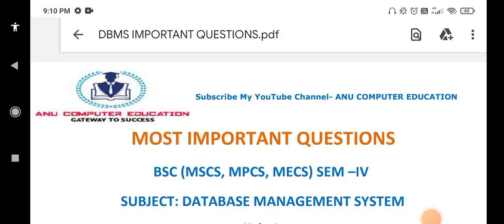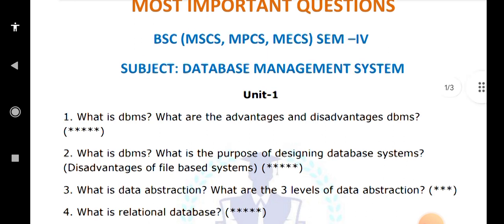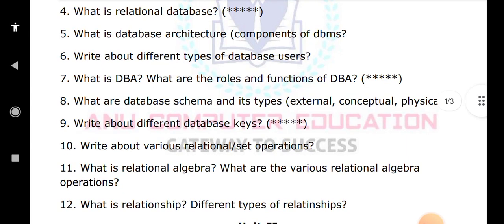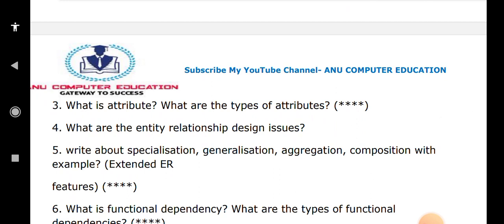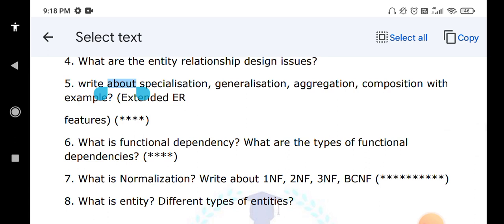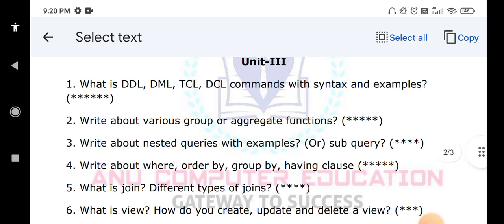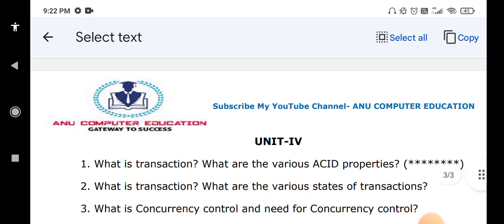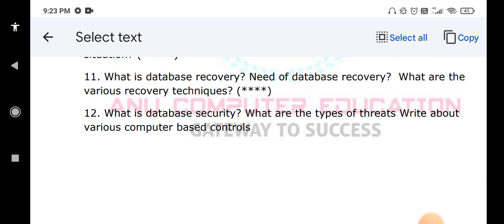DBMS IMPORTANT QUESTIONS 2025 | BSC 4th SEMESTER